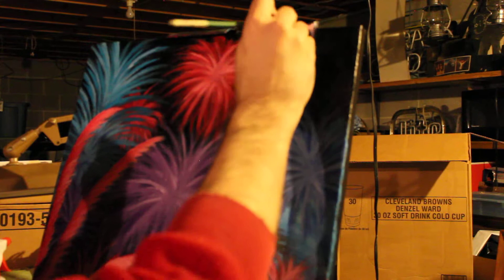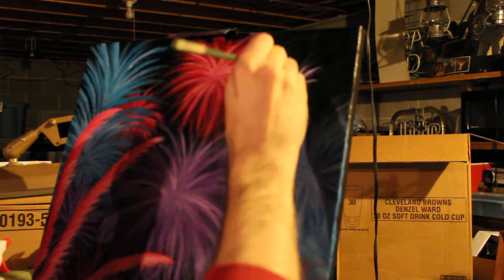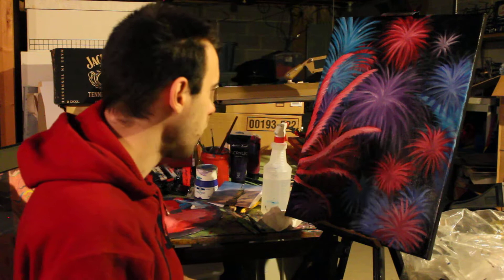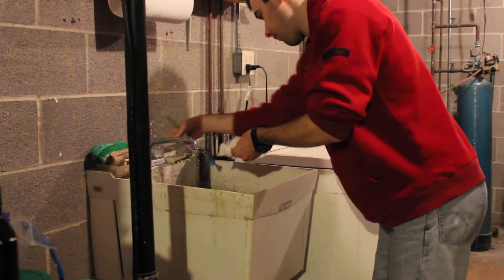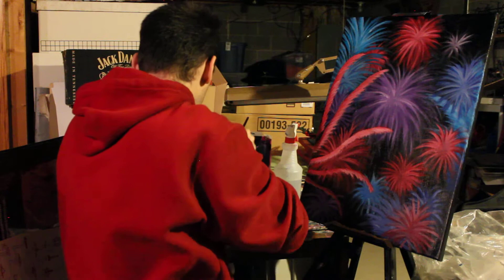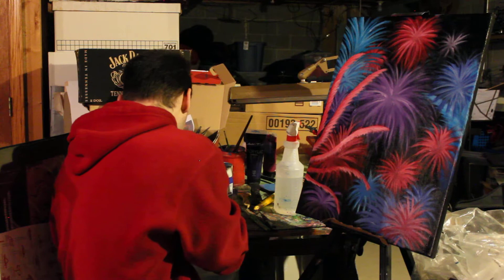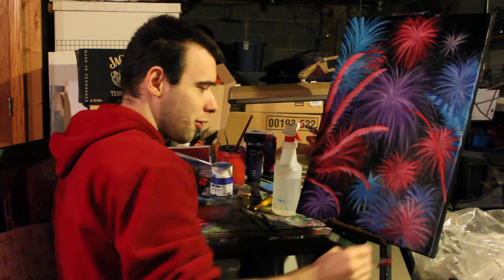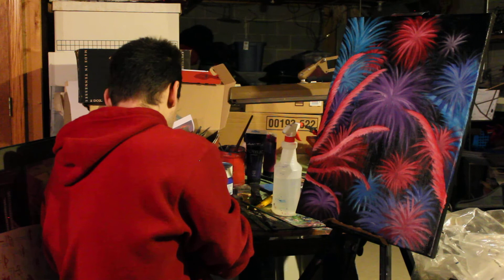Johnny's painting video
Another painting video